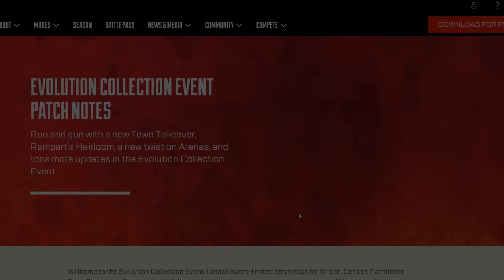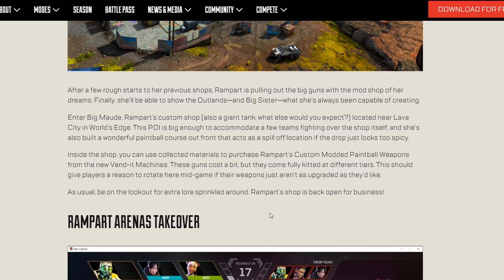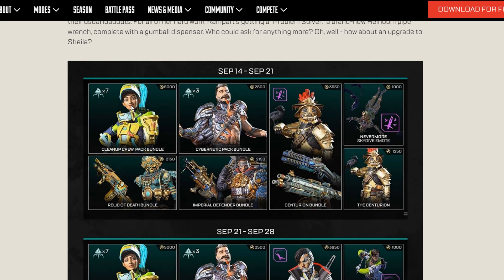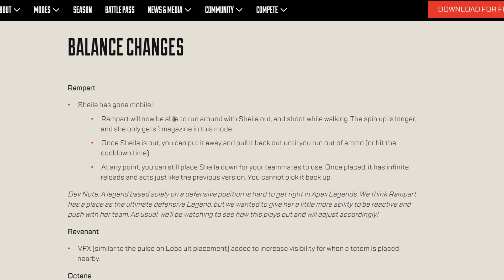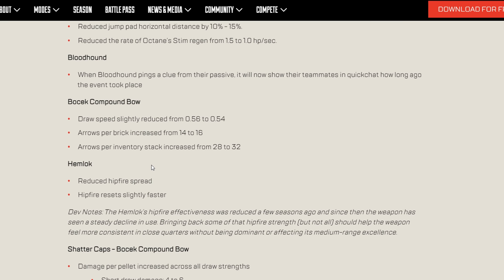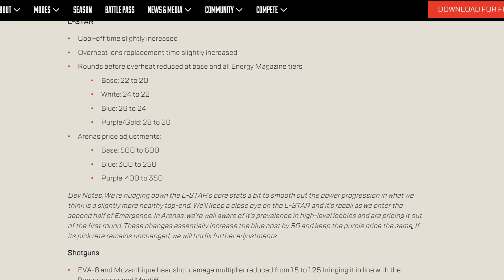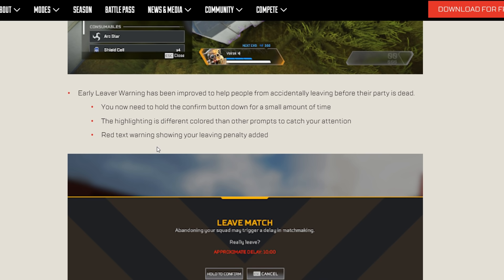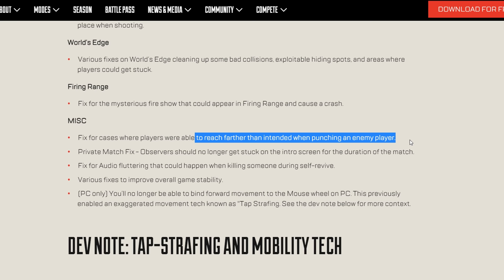Apex Legends Evolution Patch Notes (Rampart BUFF, Octane Nerf, and Tap Strafing changes)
Apex Legends evolution patch notes and update is out! Let us breakdown all the changes for rampart getting buffed, octane nerfed, revenant nerfed, upcoming changes, news, and tap strafing adjustment coming for this patch!

Timestamps:

00:00 Apex Legends Evolution Patch Notes Introduction
00:46 Rampart Town Take Over
02:42 Rampart Heirloom Problem Solver
03:20 Apex Collection Event Skins
04:00 Rampart Buff & Legend Changes
06:10 Apex Gun Changes
09:32 Apex Quality Of Life Changes
10:53 Apex Bug Fixes
11:47 Dev Note: Tap Strafing